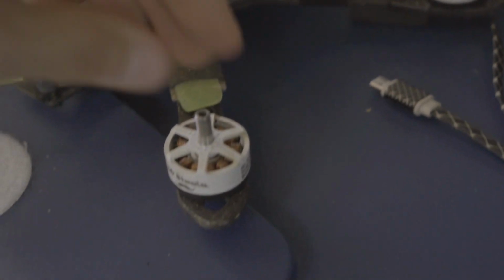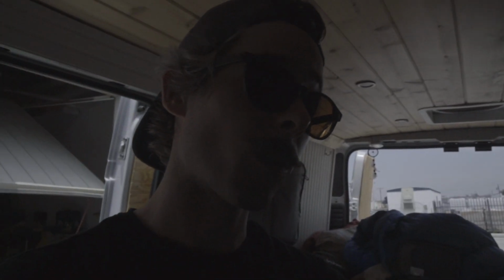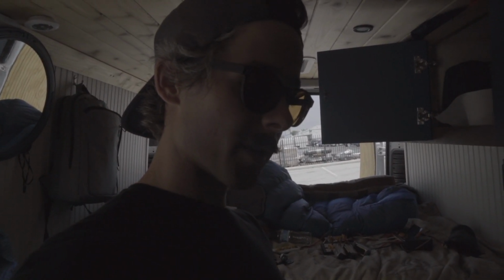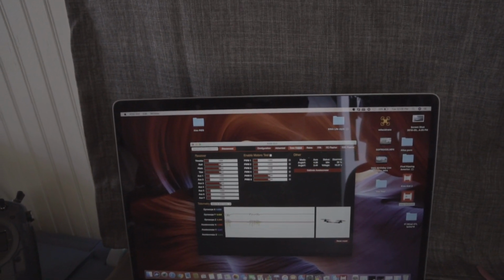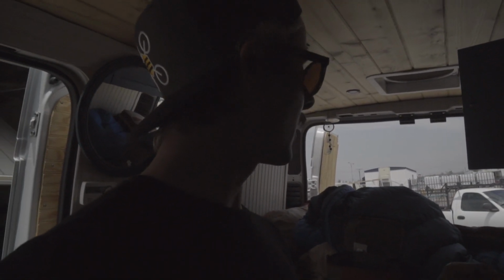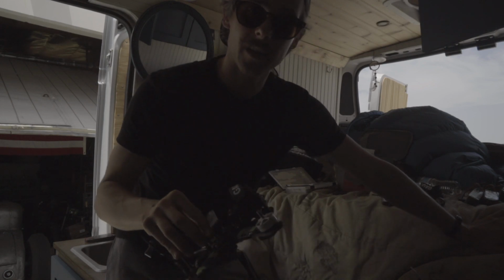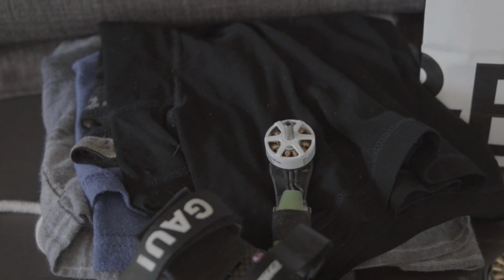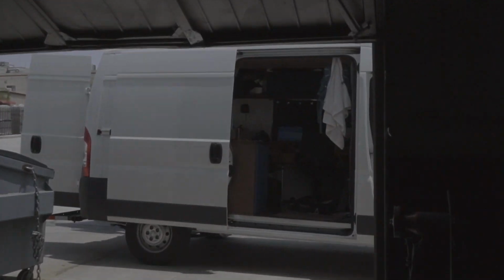A BRAND NEW Quad Oscillations... WHAT GIVES? | ETHIX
I rarely have oscillation problems but lately all of my brand new quads have had serious issues..   I narrowed it down to some inconsistencies in my preproduction motors, but what I found was happening is not what I thought.

ALL LINKS UPDATED AND WORKING

 Mr Steele personally Amazon Shop.

_MUSIC _
Outro Tune
DJ Steve and Project Nick

- Extra battery
- Car charger
- Carrying case
- ND Filters

_MAIN VLOG SETUP_
- Vlog cam
- favorite lens
- expensive lens
- fluffy critter
- BEST Tripod

 _ Editing Gear _
- Storage Drive
- Editing Program
- Ear Phones